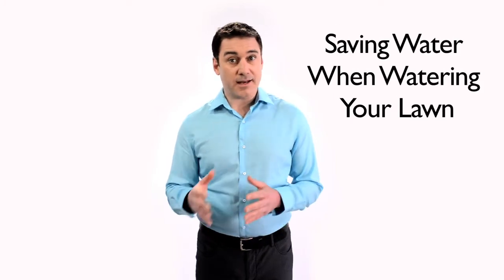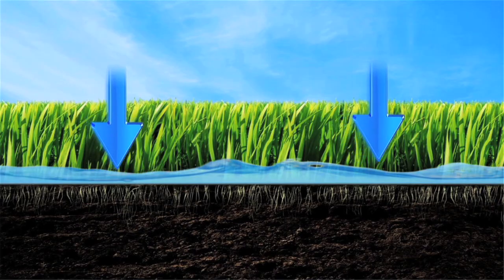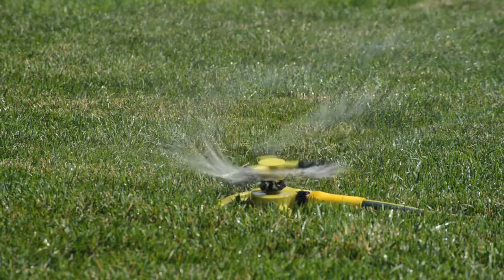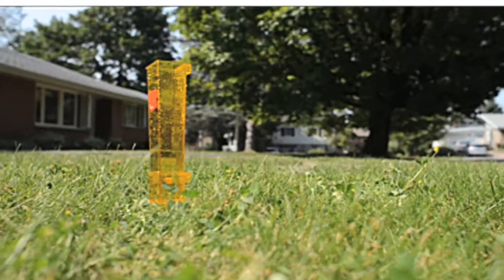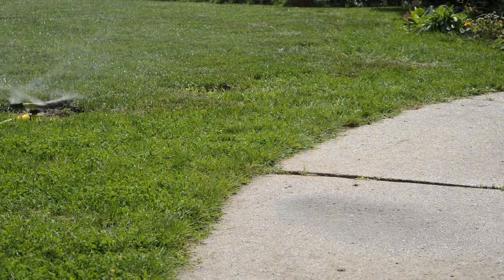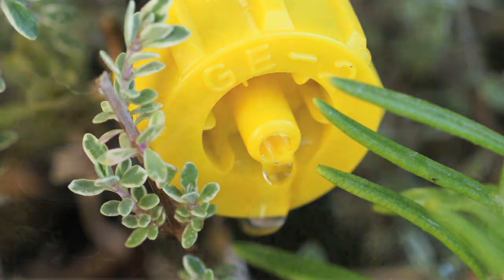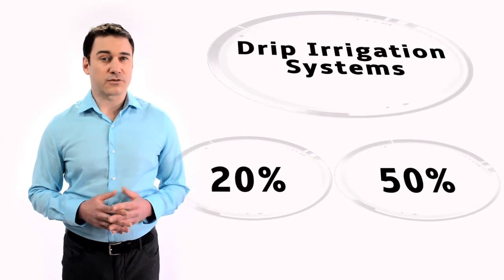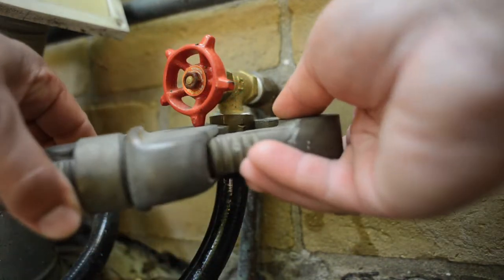Water conservation tips: lawn watering